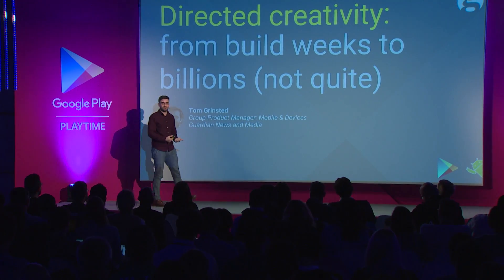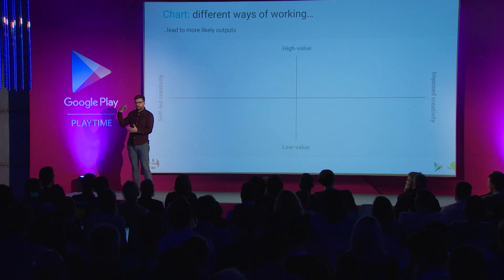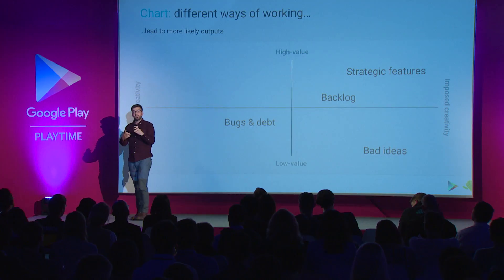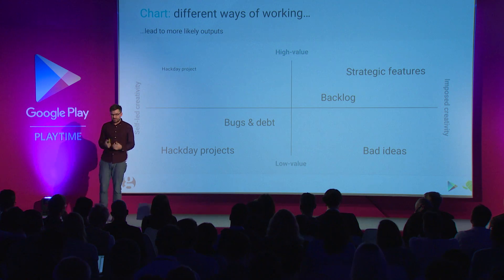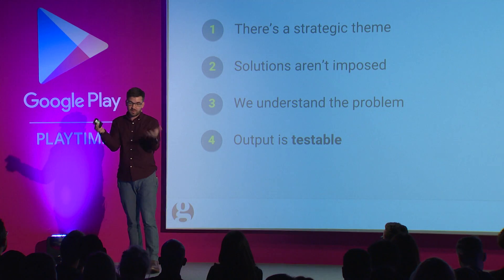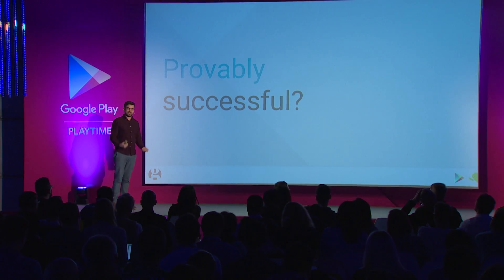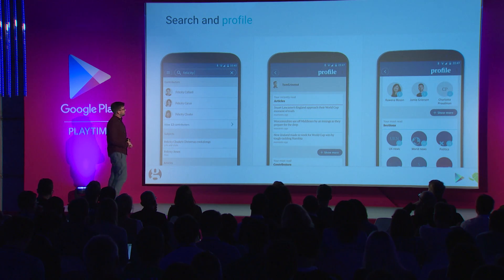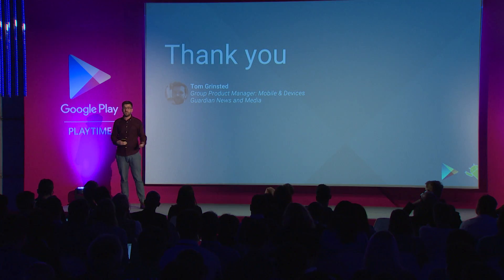Developer talk – Directed creativity: From build weeks to billions (The Guardian)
Learn and get inspired from best practices on directed creativity, from building your app to distribution presented by Tom Grinsted - Group Product Manager: Mobile & Devices, Guardian News and Media

here and check out the Guardian app in the Play Store